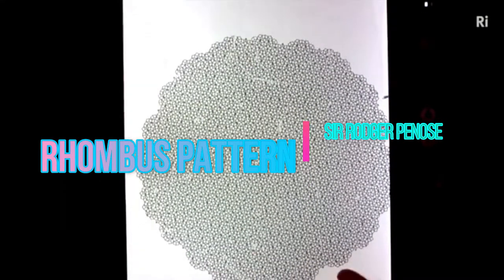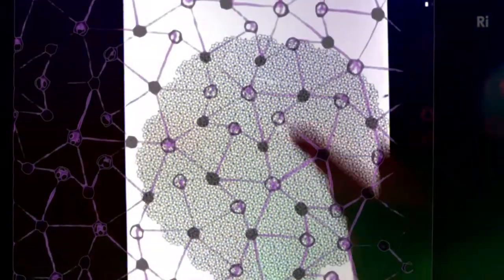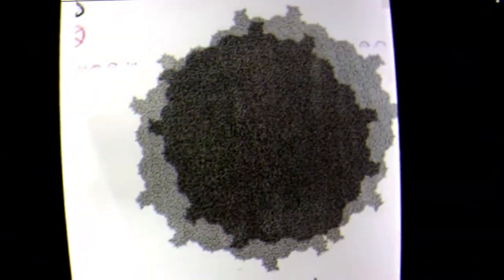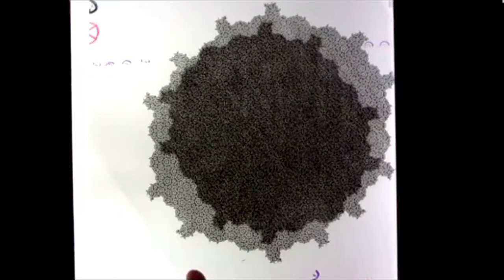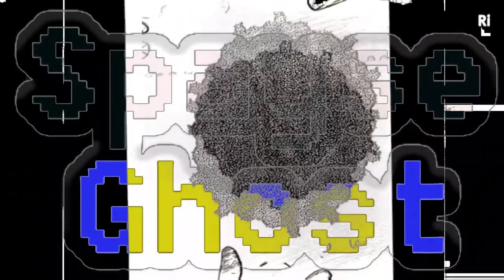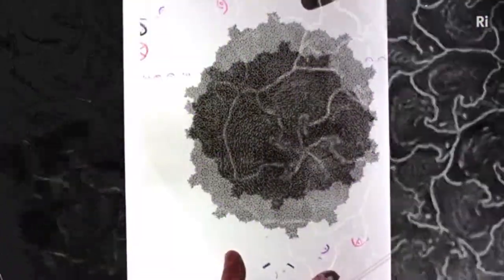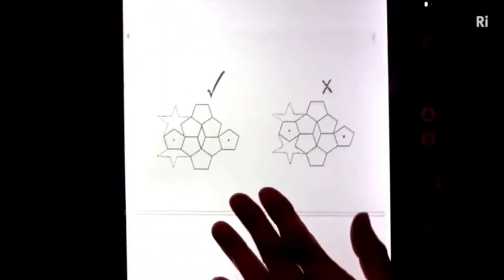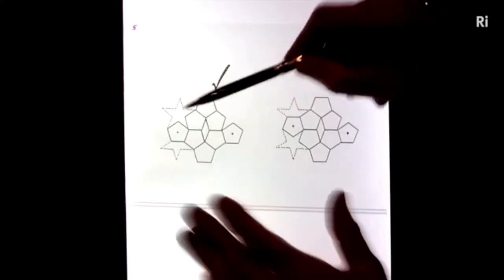Rhombus pattern (a tribute to sir Roger Penrose)|| NERD DNB music video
This is a tribute to the worlds most brilliant living mind
RESPECT